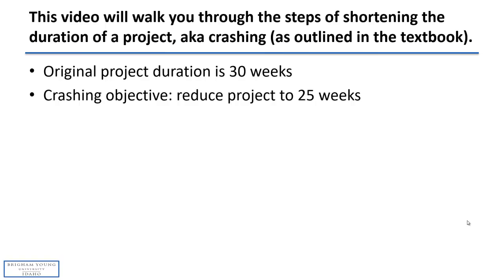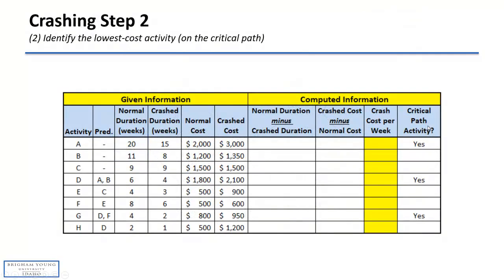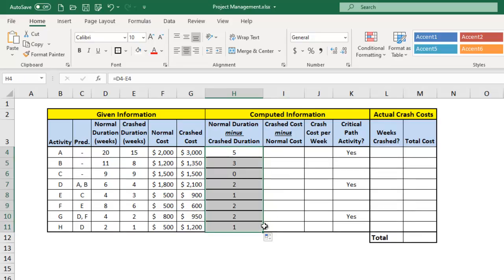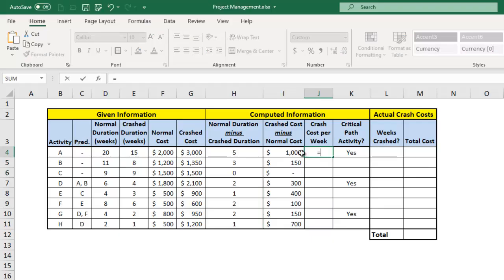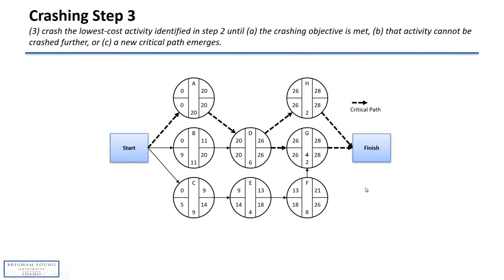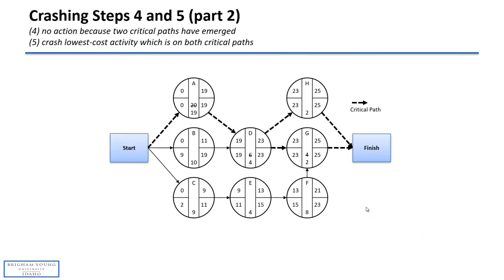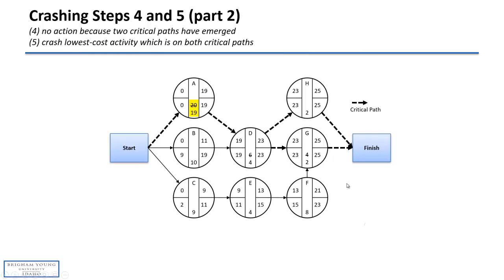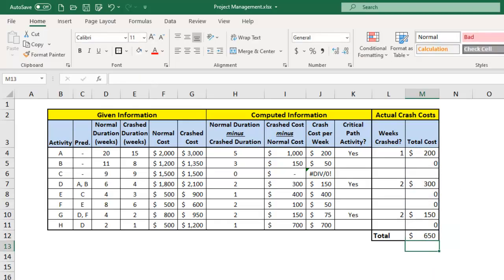Project Crashing Overview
W05 Homework Project Management